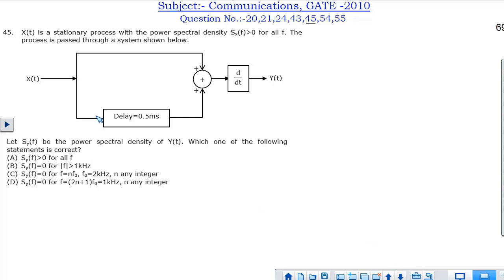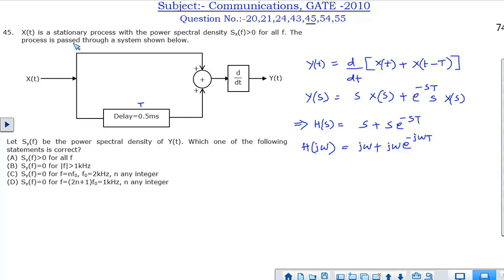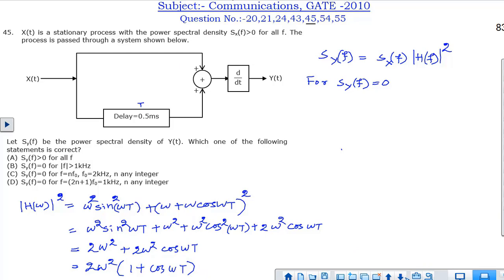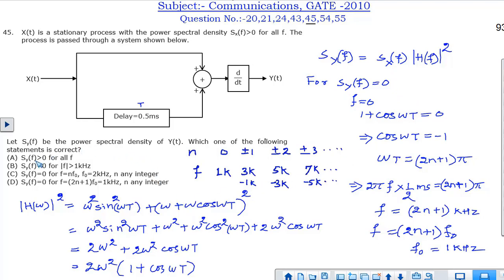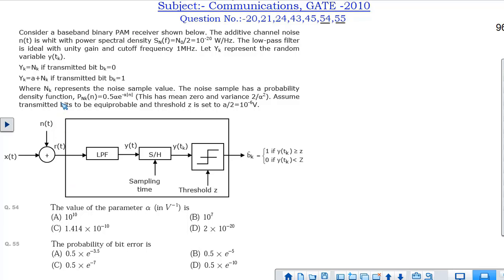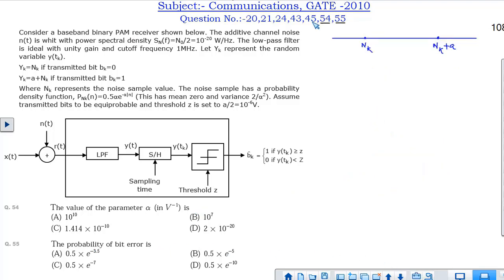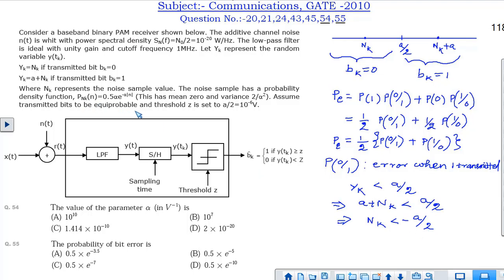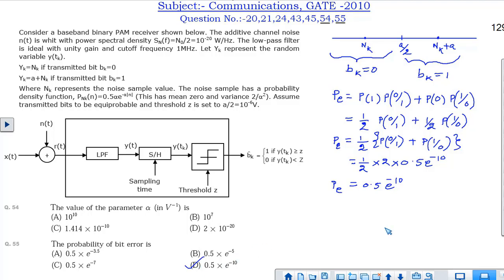EC Communications all questions and answers GATE 2010 part 2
You may follow below mentioned links for Communications solutions year wise :-